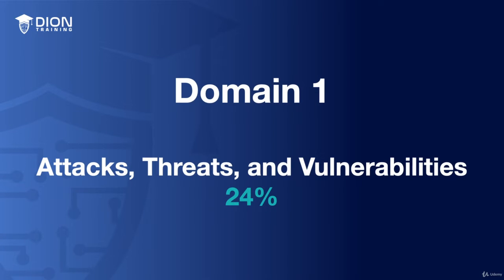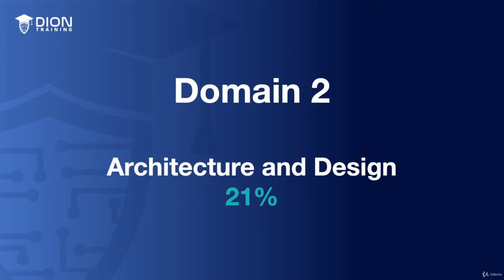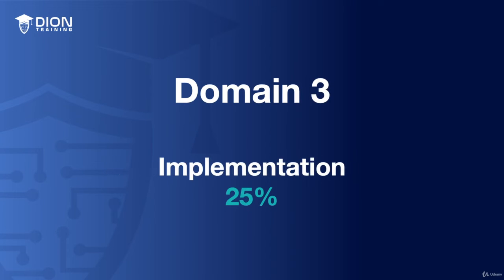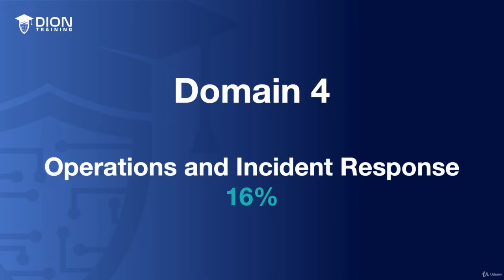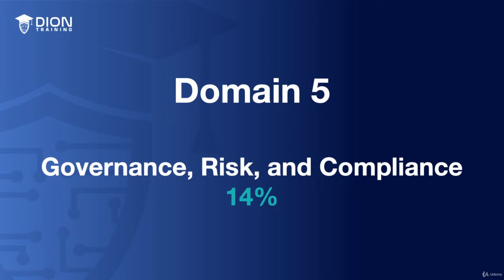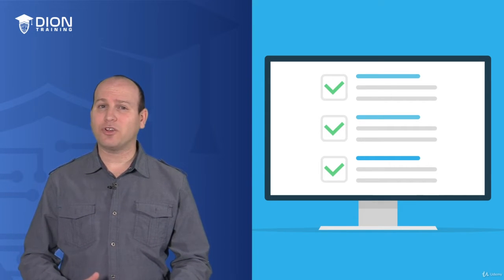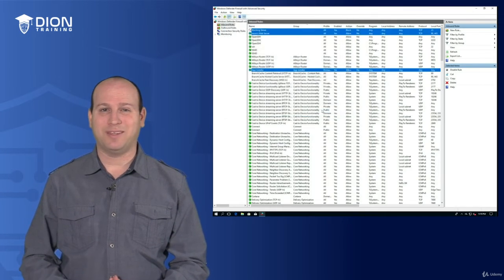001 Welcome - Comptia Security+